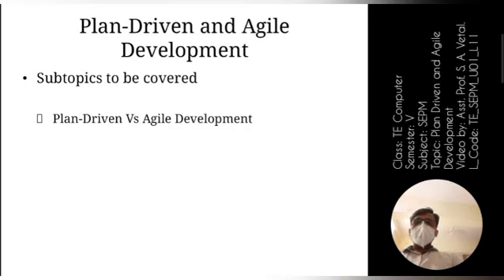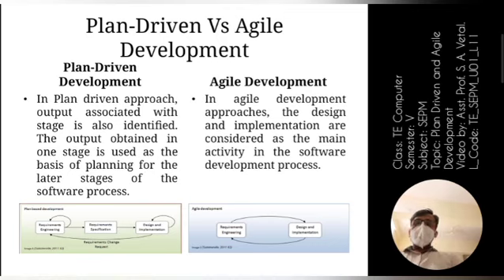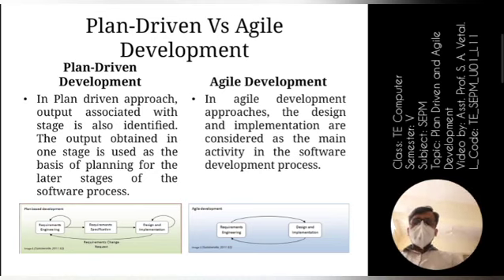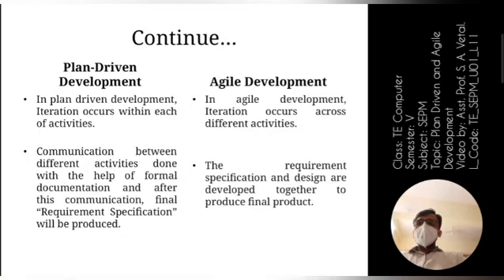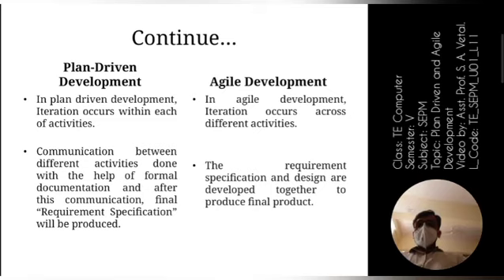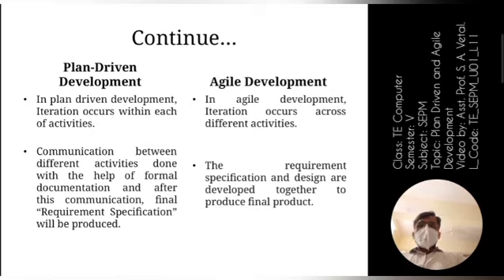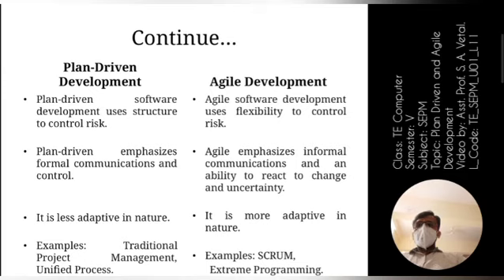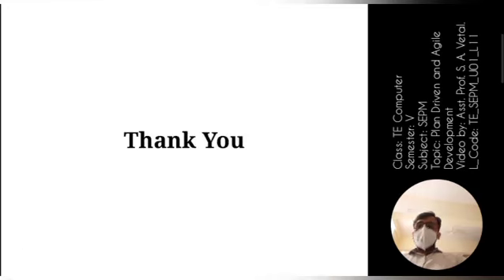ATCFOEM l COMPUTER l TE_SEPM_U01_L11 l Plan Driven Agile Development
Class: TE Computer
Semester: V
Subject: SEPM
Unit: Plan Driven Agile Development
L_Code: TE_SEPM_U01_L11
Video By: Asst. Prof. S. A. Vetal